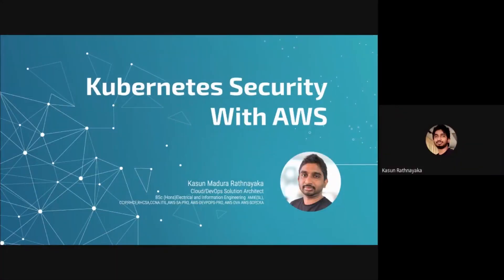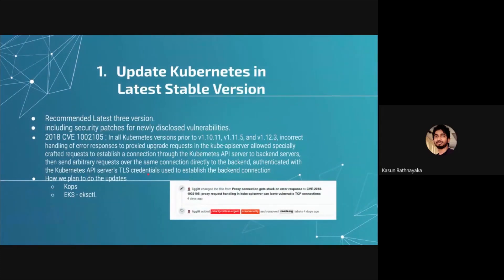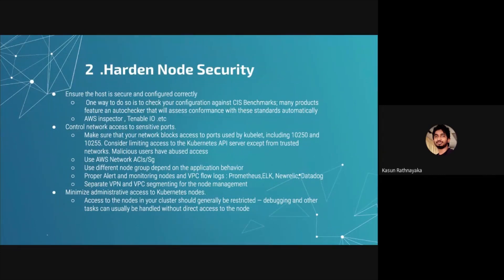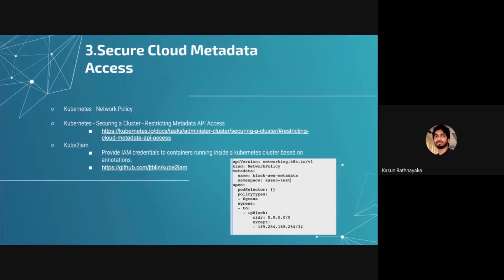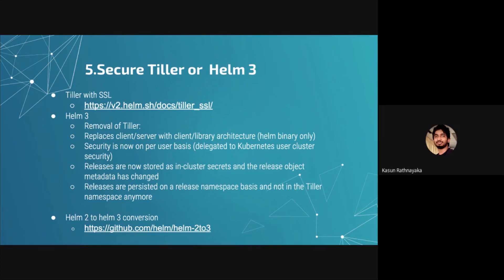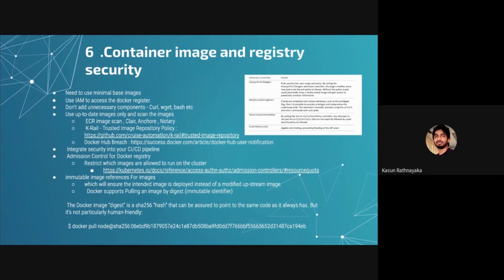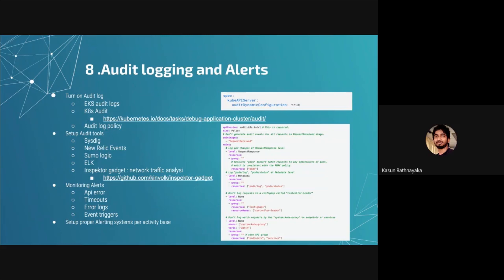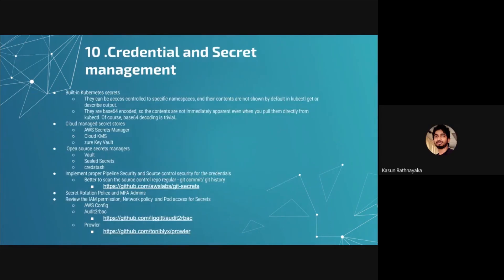Kubernetes Security Best Practices with AWS by Kasun Rathnayake | Kubernetes Sri Lanka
LET'S DIVE INTO THE WORLD OF CLOUD NATIVE

Kubernetes Sri Lanka hosting short, educational webinars every week for the next few months!

Today speaker is Kasun  Madura Rathnayake, Sr DevOps Engineer at Foodstuffs North Island - New Zealand and he will be talking about Kubernetes Security Best Practices with AWS.